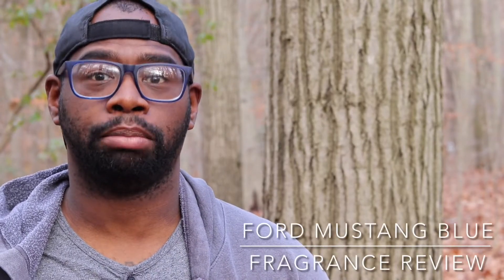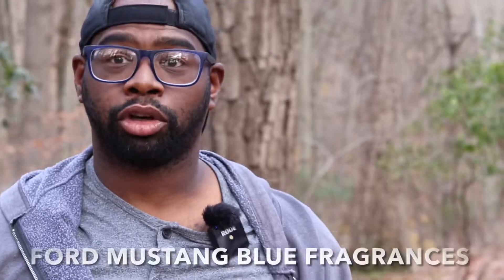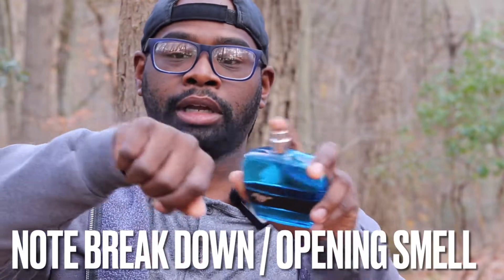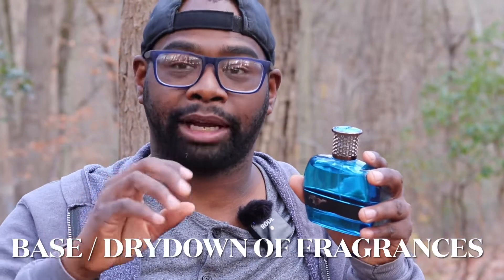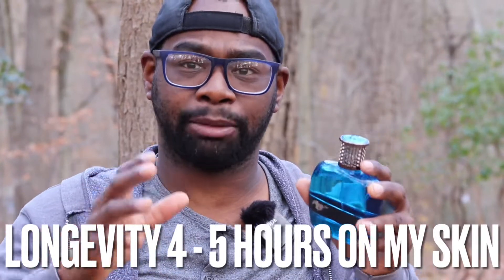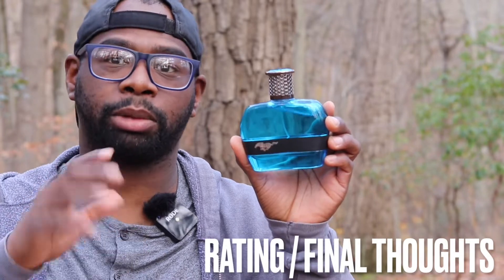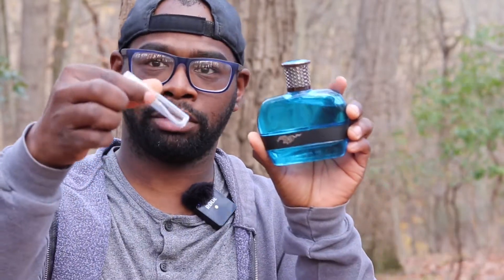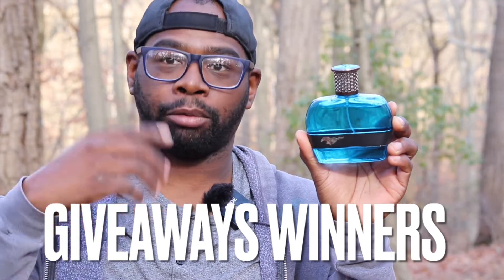NEW BLUE FRESH 🔥 FRAGRANCE | FORD MUSTANG BLUE REVIEW